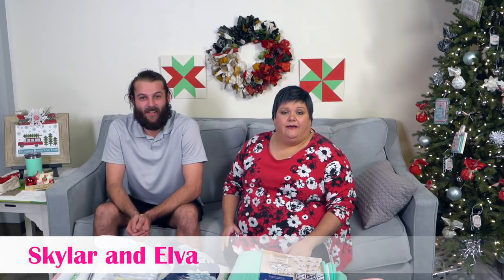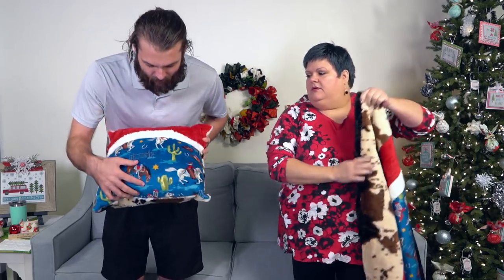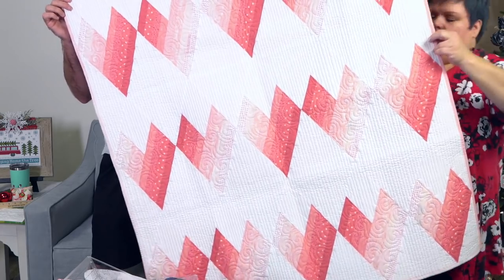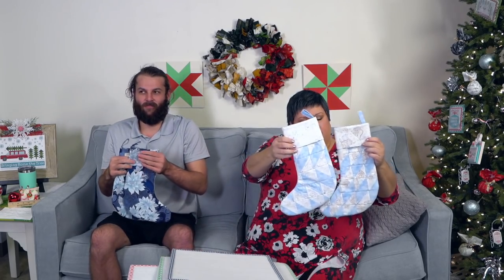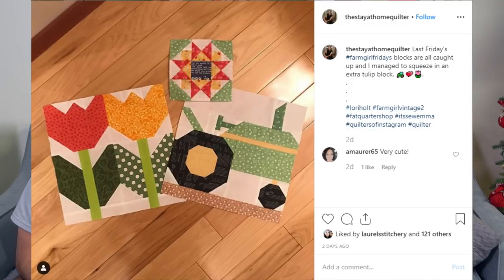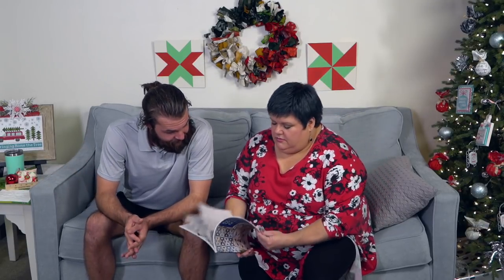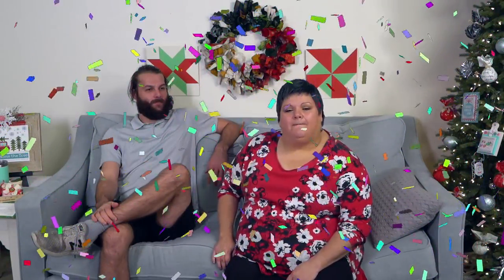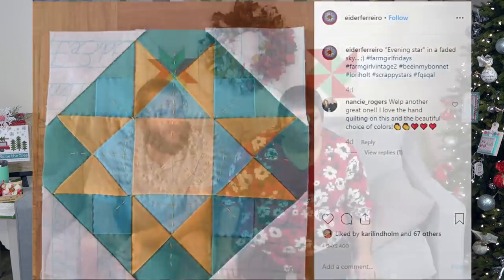Behind the Seams: Trunk Show with Elva and Skylar from FQS Customer Service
Cuddle Trunk Show
Leap Frog Picture Perfect Cuddle Kit

Blue and White Quilts Book

Krista Moser’s Patterns
▸Mi Amor Quilt Pattern (PDF):

Patchwork Christmas
▸Patchwork Christmas Stocking Template:

New Items
▸Magnetic Quilt Pattern (PDF):
▸Jelly Glazed Hearts Tablerunner (Shortcut Quilt Series), Free pattern and tutorial on the blog
▸Vibrations Quilt (AGF Stitched Series), Free Pattern and tutorial on the blog
▸Vibrations Quilt Kit:
(comes with the Cat’s Cradle XL Ruler)
▸Vibrations Backing Set: